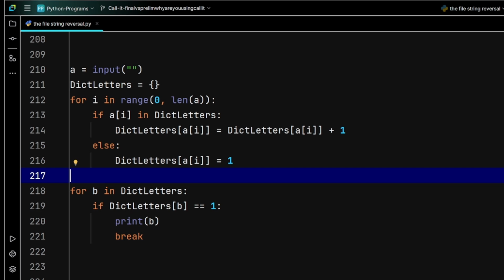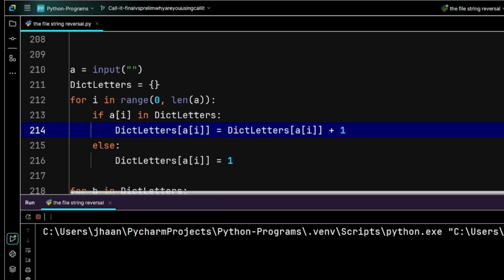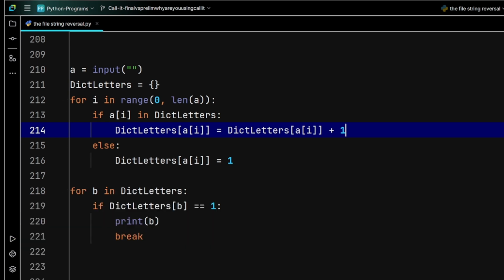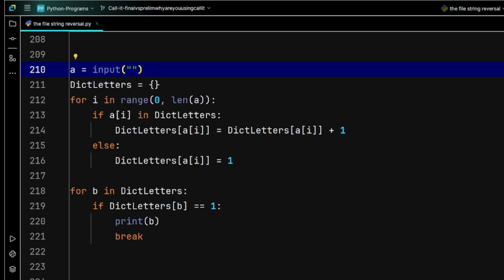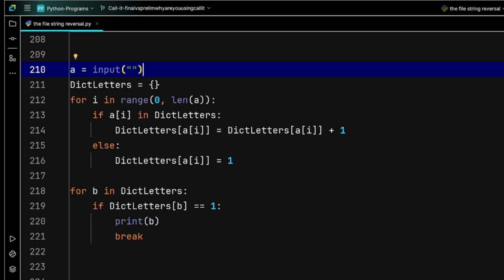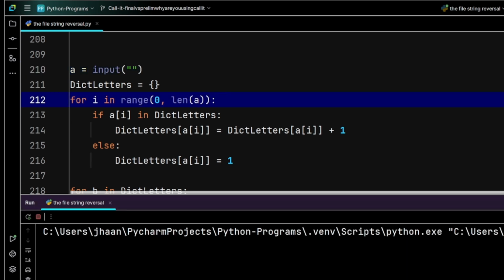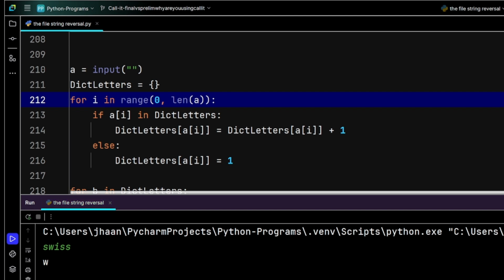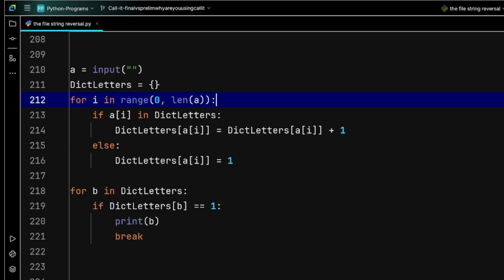Python with Anvita #206 - First non-repeating letter